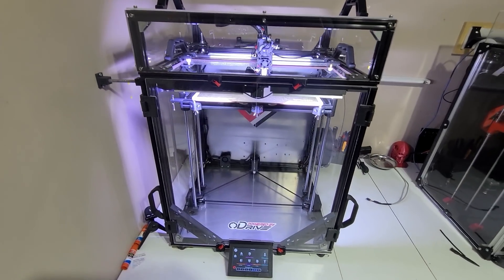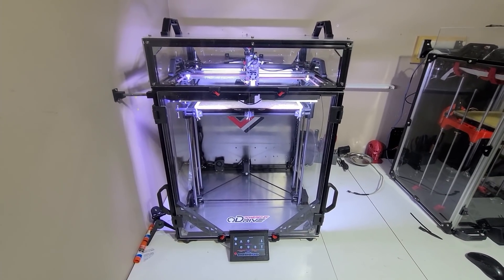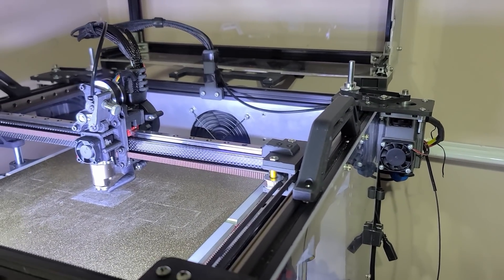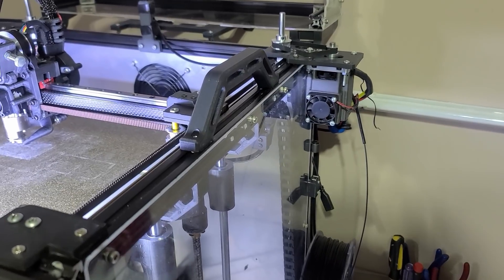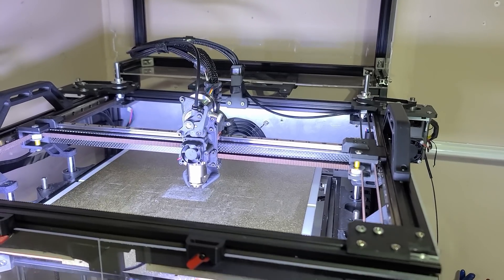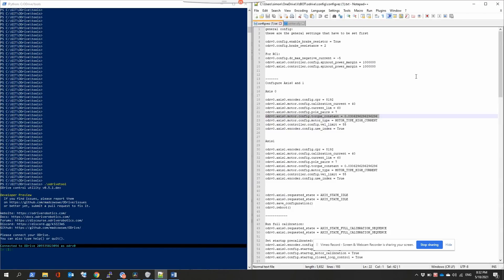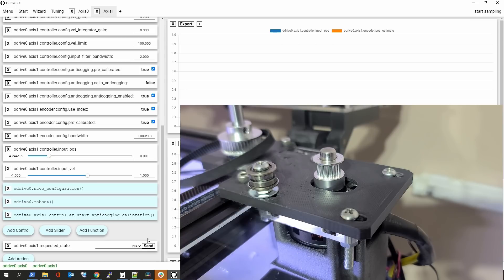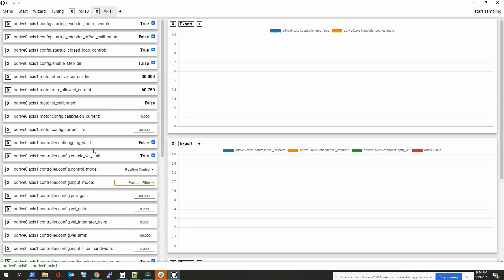ODrive 3D Printer instructions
Special Thanks to : Paul Guénette and Carelsbergh Stijn

-Odrive GUI (the GUI has been moved to the ODrive git repo on the devel branch.)

Chapters
00:00 Introduction
02:47 What you need to buy
08:09 Wiring
16:52 Configuration
32:12 Calibration
38:50 Tuning
51:13 Anti-cogging calibration
01:04:02 Input_pos filter bandwidth calibration
01:08:50 Step-Dir configuration
01:19:47 final testing